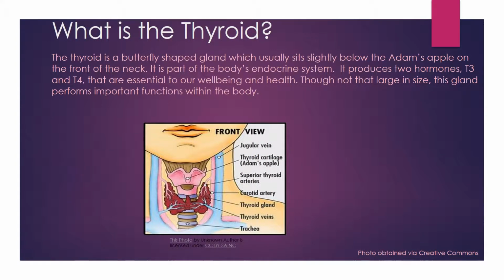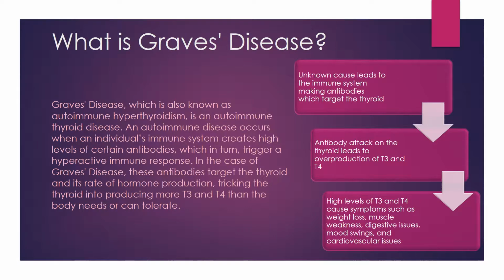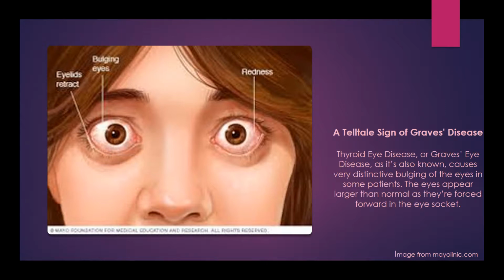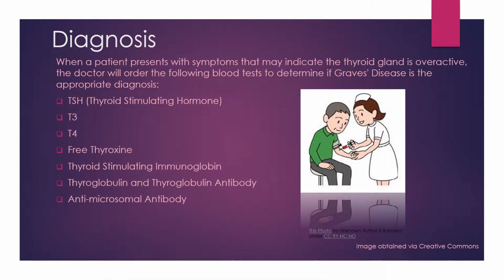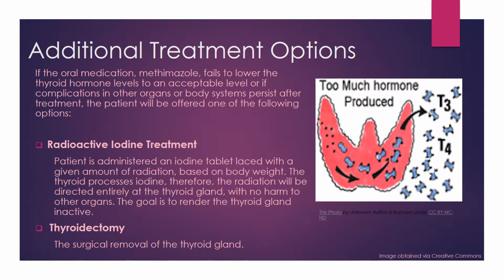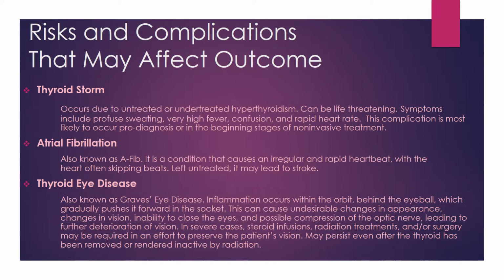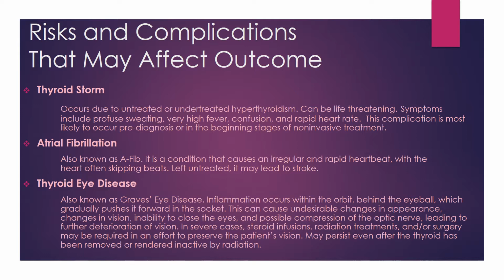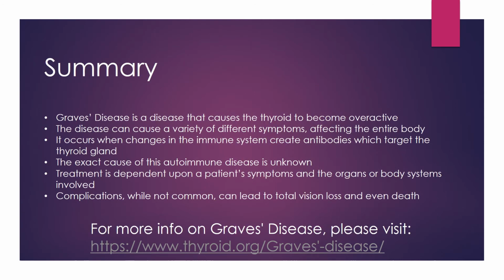Graves' Disease PowerPoint Presentation